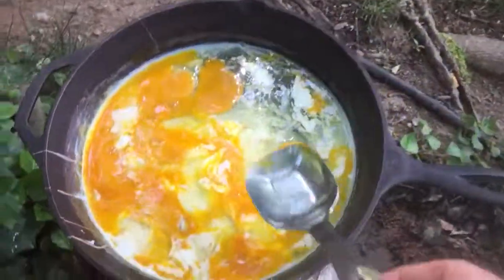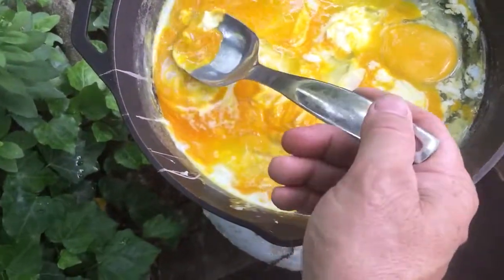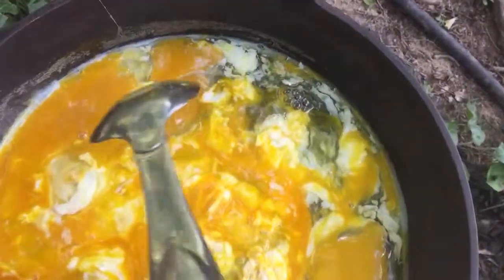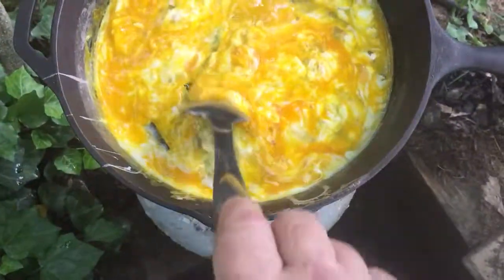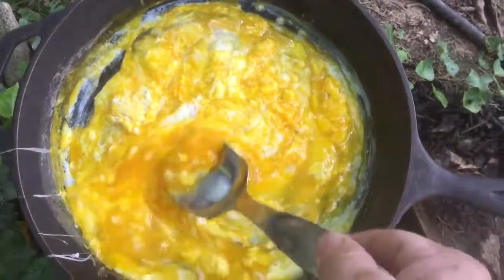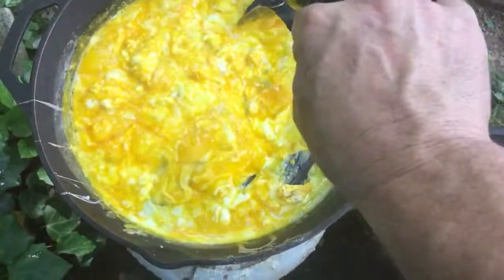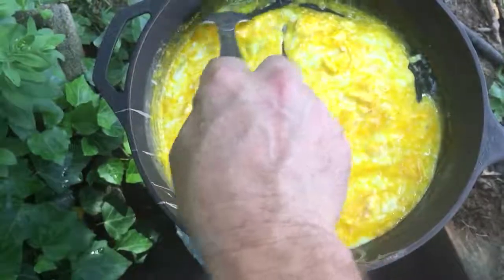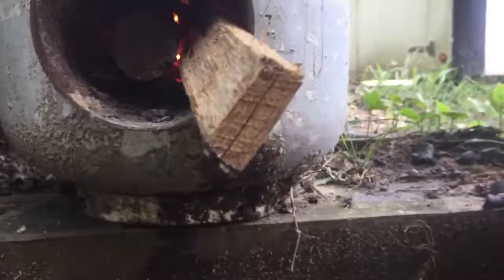Cooking eggs on the rocket stove